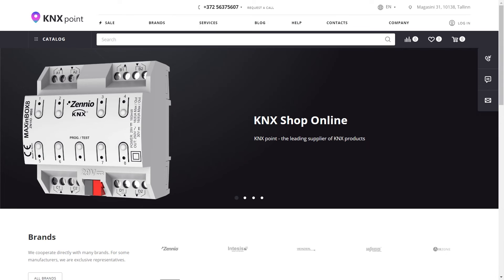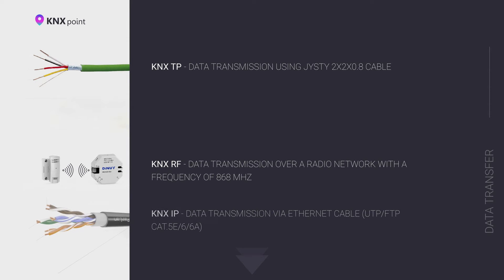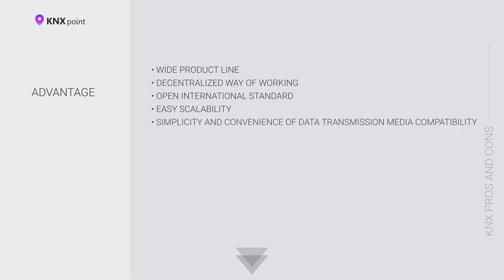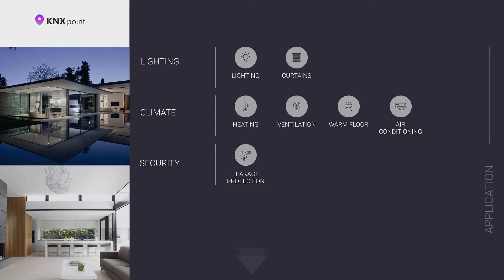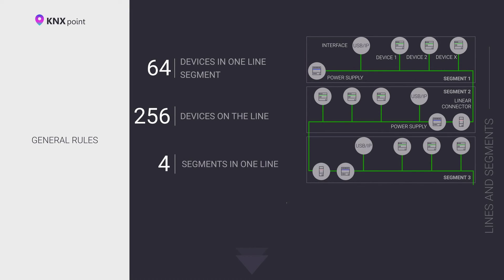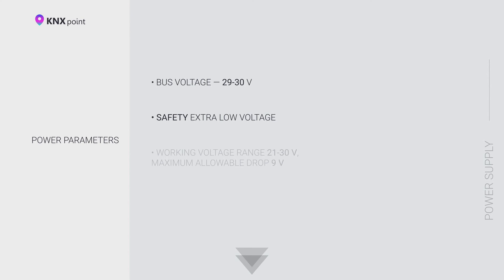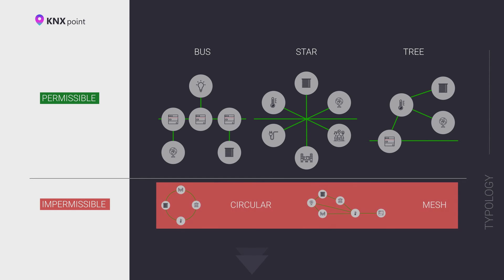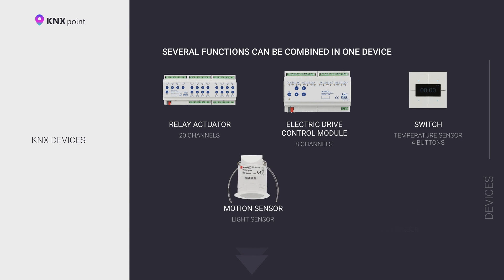What is KNX system Smart Home automation. Tutorial, Description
The KNX protocol was created in 1990 by fifteen companies: ABB, Gira, Simens, Schneider Electric and other manufacturers.

KNX is an open protocol. Each manufacturer can create their own devices, but must certify them with the KNX association. The headquarters of the KNX association is located in Belgium. The Association strictly monitors compliance of new devices with the KNX standard.

00:00 - Introduction
00:21 - History of KNX protocol
01:00 - KNX statistics
01:23 - Data transmission methods
02:19 - Advantages and disadvantages KNX
05:03 - Basic functionality of KNX
05:57 - Minimum configuration
06:50 - Basic rules
08:44 - Power parameters
09:38 - Typical installation scheme of KNX
10:13 - Individual addresses
10:58 - Permissible connection diagrams
10:21 - Group addresses
12:08 - KNX devices

Official supplier of KNX equipment knxpoint.com